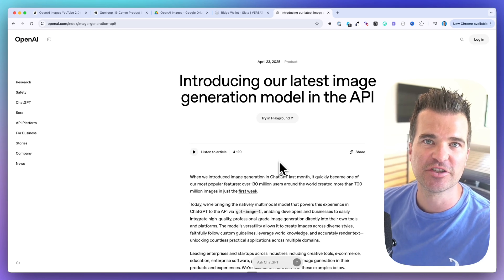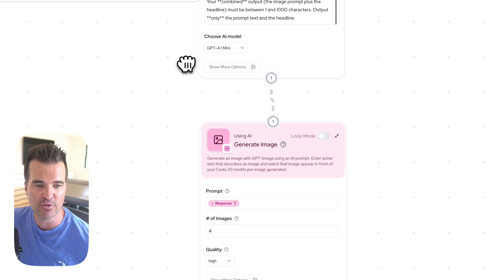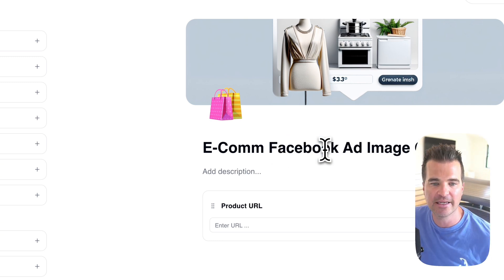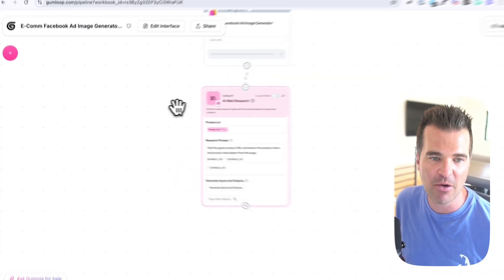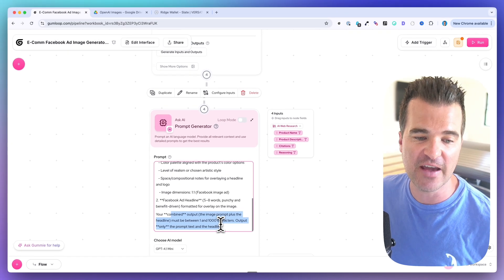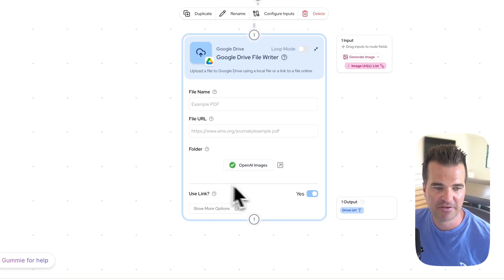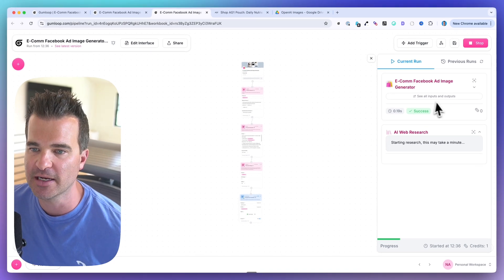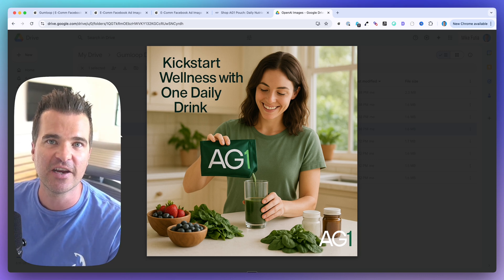OpenAI Image API + Gumloop = 4 Facebook Ads in ONE Click (No-Code Tutorial)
In this video, I'll show you how to build an automated workflow using Gumloop and OpenAI's new image model API to create high-quality Facebook ads from just a product URL—without any coding or complex setups.

Most people believe generating ad creatives requires extensive manual design work, but I've developed a no-code Gumloop solution that automates the entire process effortlessly.

What you'll learn:

- Set up a simple, intuitive user interface in Gumloop
- Automatically extract product details by having AI research product URLs
- Use AI to generate high-quality prompts tailored for ad images
- Create professional Facebook ad images directly through OpenAI's image API
- Save generated ads automatically into your Google Drive for easy access

I'll walk you through every step: creating the initial interface, configuring AI web research nodes, prompting AI to generate effective image descriptions, and leveraging Gumloop’s seamless native integration with OpenAI.

You'll see a detailed, real-time demo of this workflow, where simply entering a product URL triggers automated web research, prompt generation, and AI-powered image creation. Finally, all assets are neatly stored in Google Drive without additional effort.

This workflow is perfect for e-commerce businesses, digital marketers, or anyone who wants to streamline their ad creative process. I'll guide you step-by-step, showing exactly how to implement this powerful automation tool to save significant time and effort in your marketing tasks.

Be sure to join my free Skool community linked below to access the template used in this video and many more free resources.

# Chapters
(00:00) Demo: 4 Facebook ads from a single URL
(01:01) Why Gumloop beats n8n for Image API workflows
(01:38) Step 1 – Building the product-URL interface
(06:11) Step 2 – AI Web Research node setup
(08:25) Step 3 – Auto-writing the image prompt (Ask AI)
(11:23) Step 4 – Generate images & save to Google Drive
(15:12) Live test, run log tour & ad results